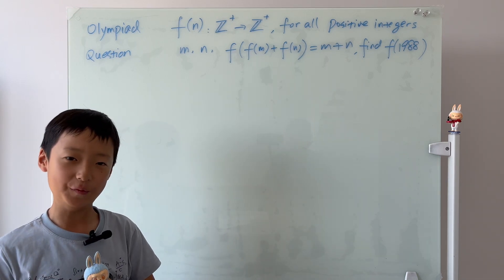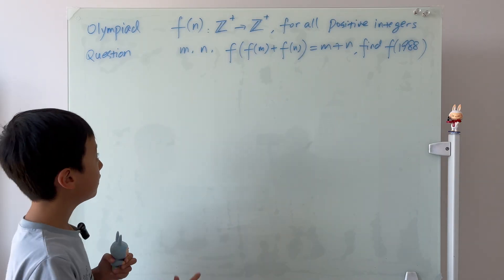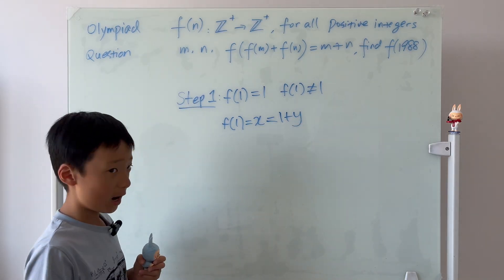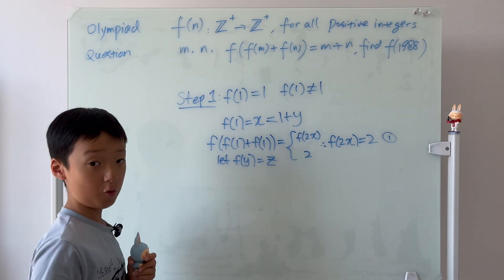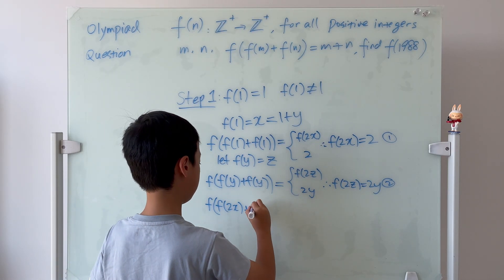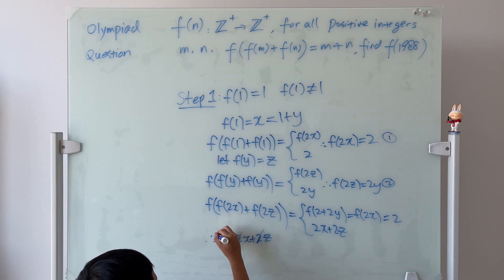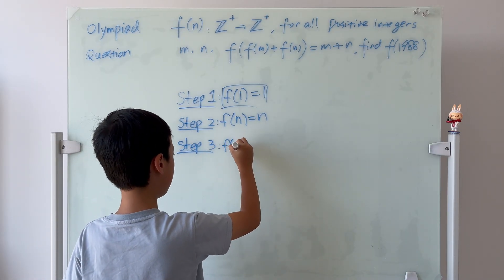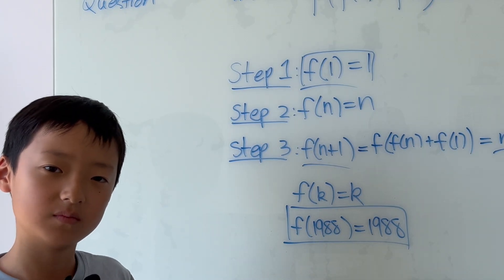solving a MATH OLYMPIAD QUESTION including FUNCTIONAL EQUATIONS !!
Today I will be walking you guys through this math olympiad question that I saw on a textbook. It is from 1988 from a Mexico Olympiad competition, but I am not sure which one. I think this question is very interesting because it includes very typical functional equations calculations.

I will walk you guys through how to break down and understand this question, and steps on how to solve this olympiad question.

p.s. who likes my new math shirt !!!